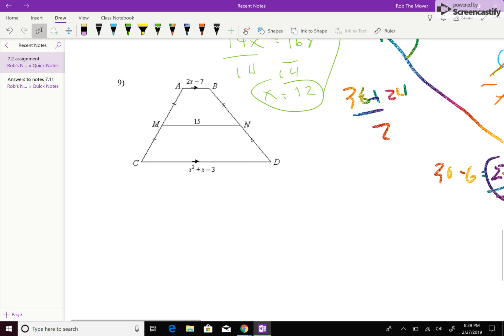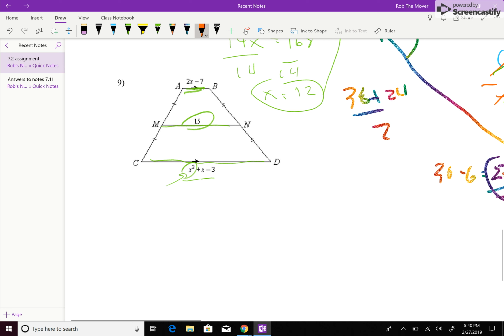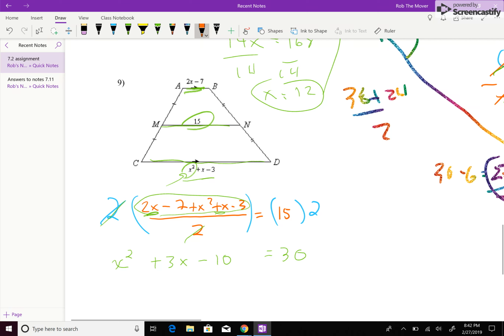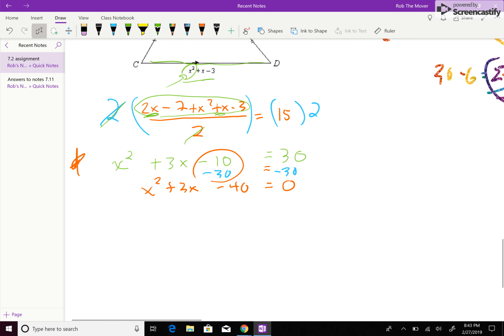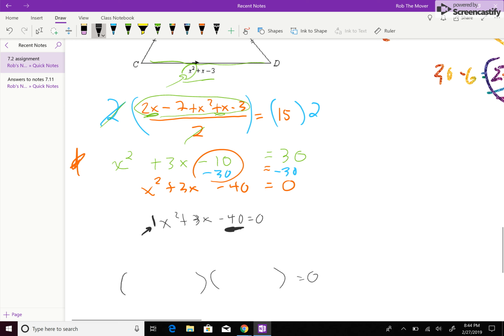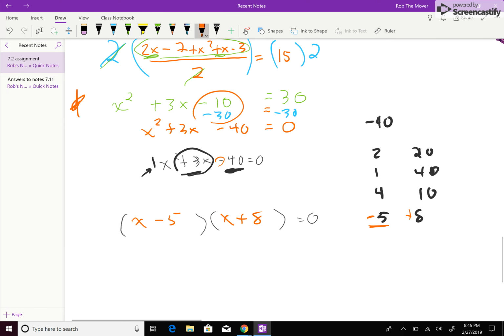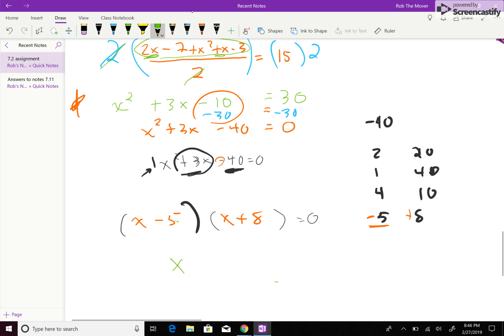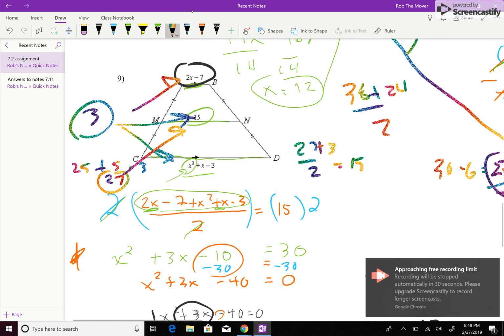GeomH 7.2 problem 9